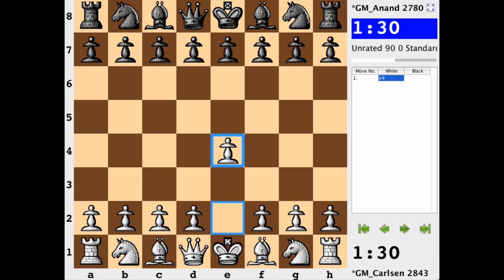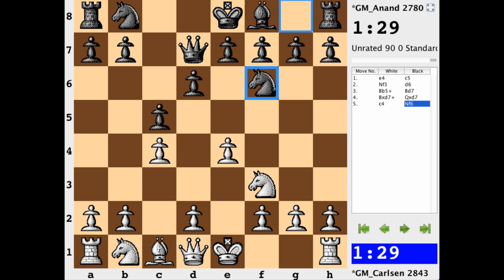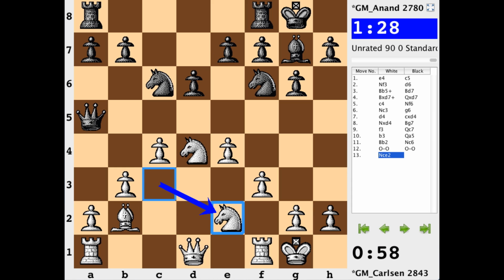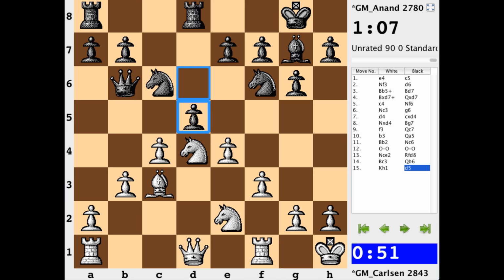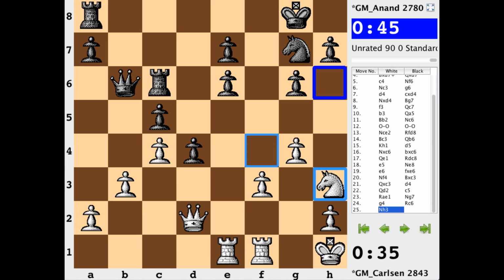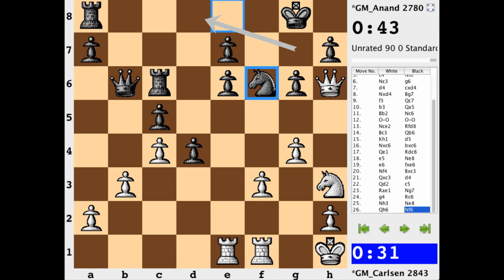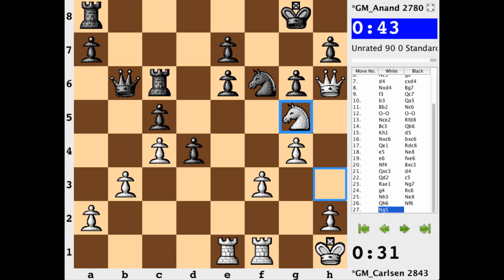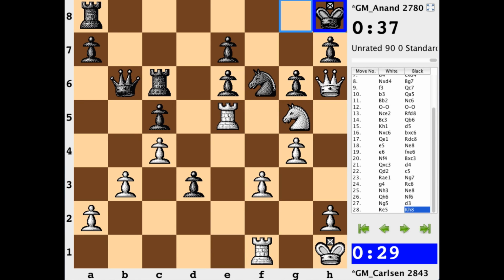Magnus Carlsen vs. Vishy Anand - 2012 Chess Masters Final - Bilbao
The #1 ranked chess player in the world, Magnus Carlsen, battles the reigning World Chess Champion, Viswanathan Anand, in Round 9 of the 2012 Chess Masters Final in Bilbao. The opening is a Sicilian Defense, Canal-Sokolsky Attack where Carlsen sacrifices a pawn to induce kingside weaknesses. Anand's defense proves to be a very difficult task. Might Magnus Carlsen be the challenger for the 2014 World Chess Championship title, and might this game be a preview of an ensuing battle?